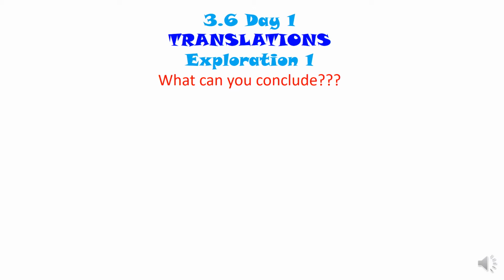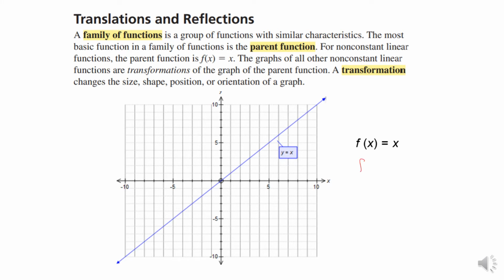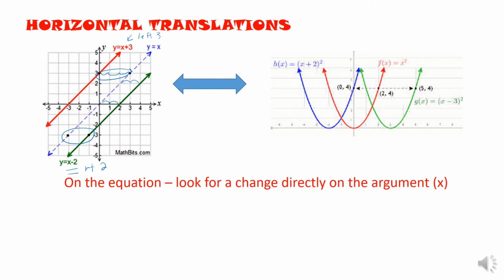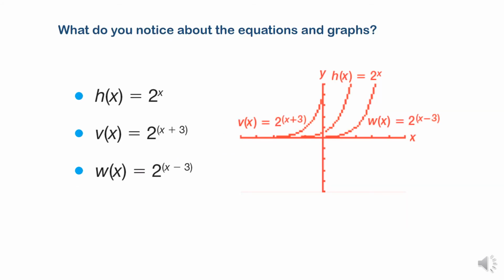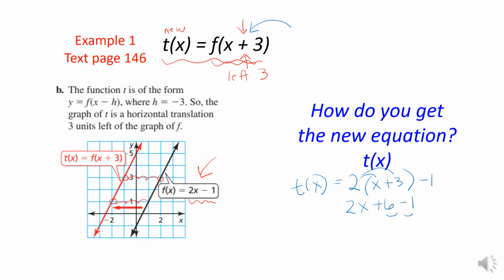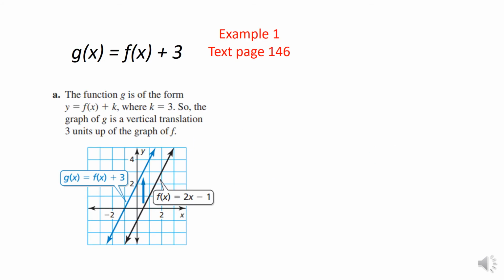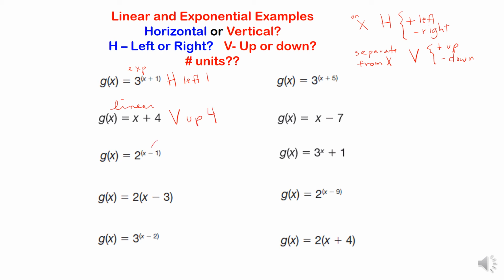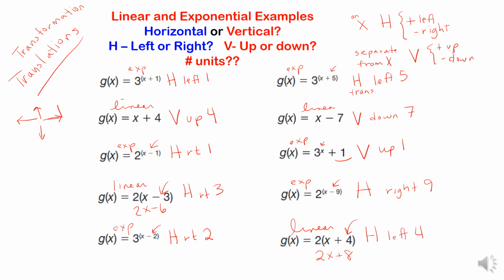3 6 IM 1 Translations